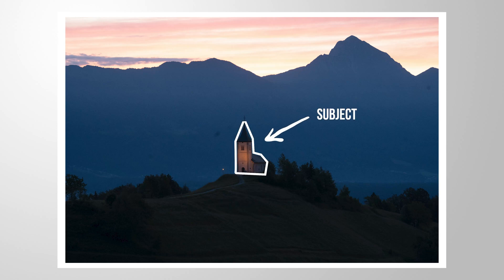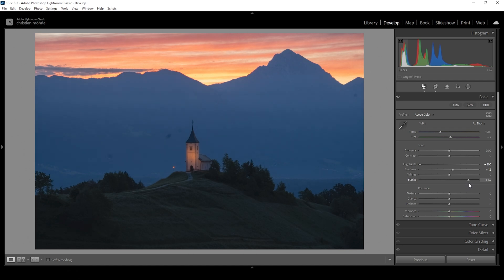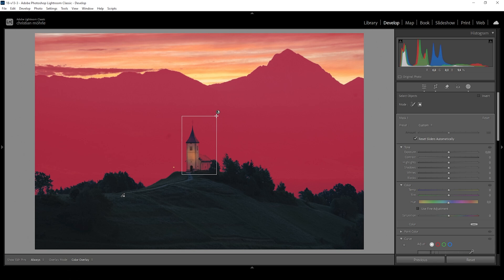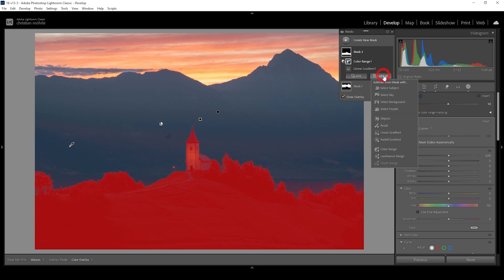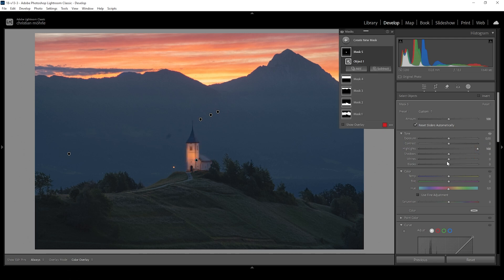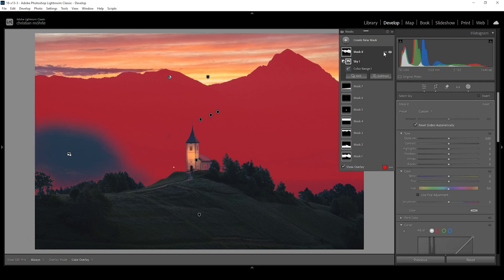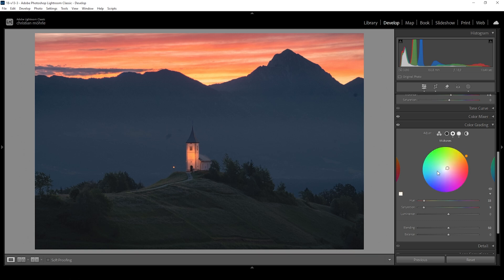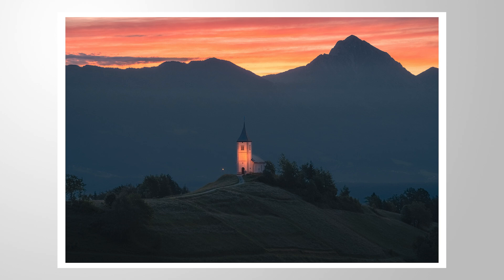How to Make Your Subject POP with Lightroom!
Make you Subject pop with some Lightroom Adjustments!

Feel free to follow along this Lightroom Tutorial by downloading the raw photos

▶️ Camera Bag

0:00 Intro
0:20 Merging HDR
1:00 Basic Adjustments
3:20 Masking
10:55 Color Grading
13:00 Sharpening